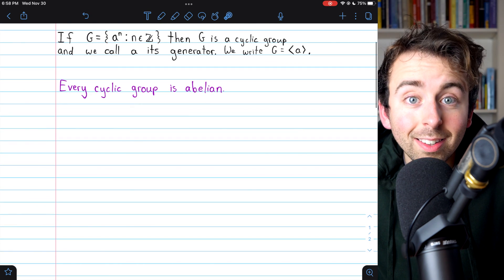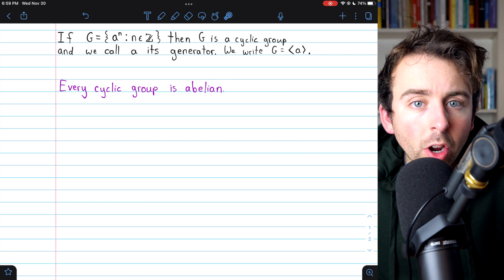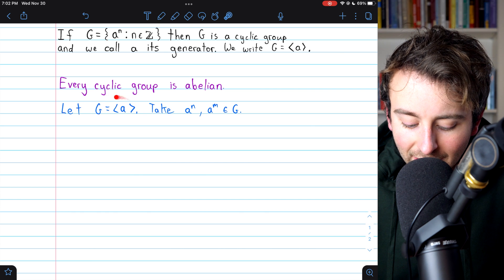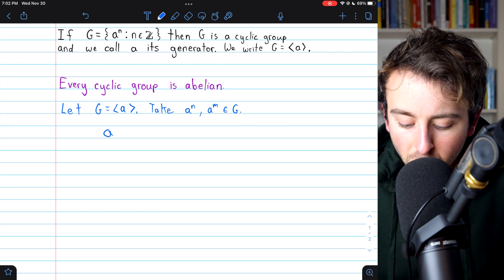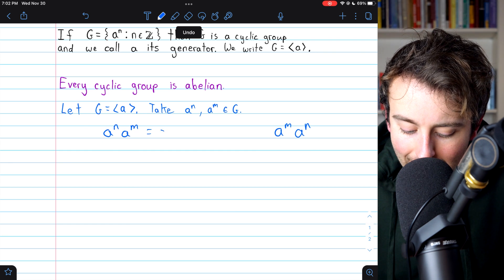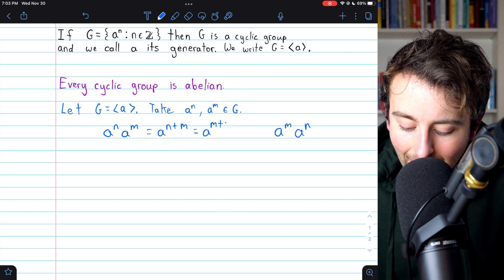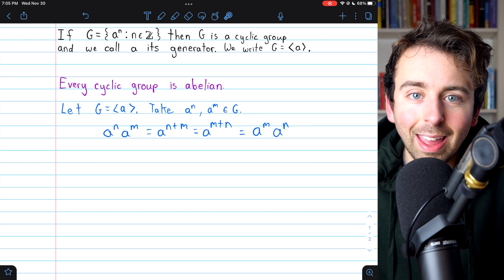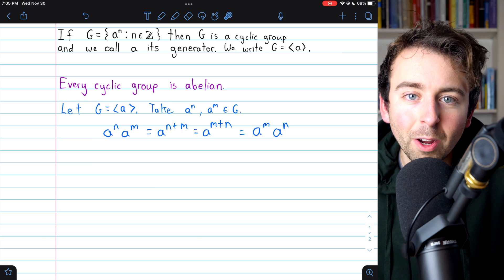Every Cyclic Group is Abelian | Abstract Algebra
We prove every cyclic group is abelian by taking two arbitrary elements from an arbitrary cyclic group and showing they commute. Recall a cyclic group is entirely generated by all powers of a particular element.